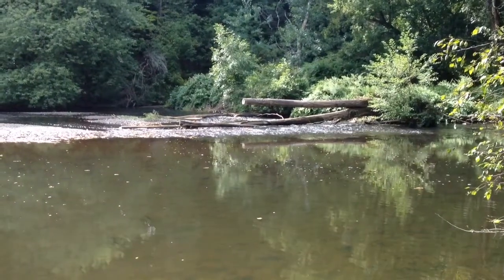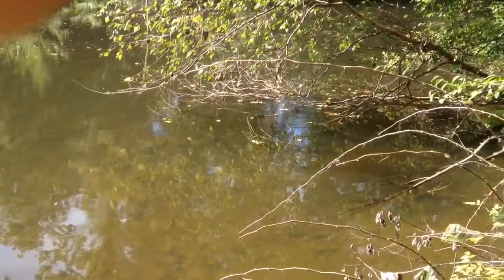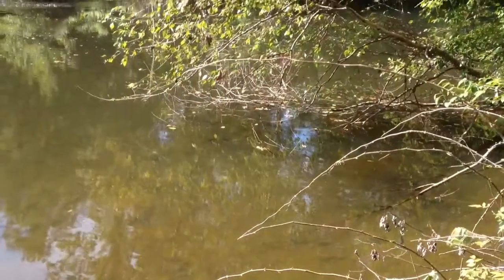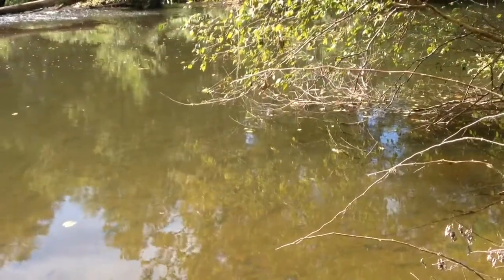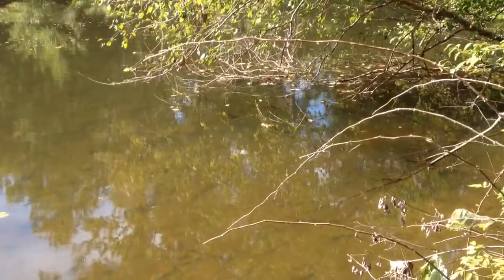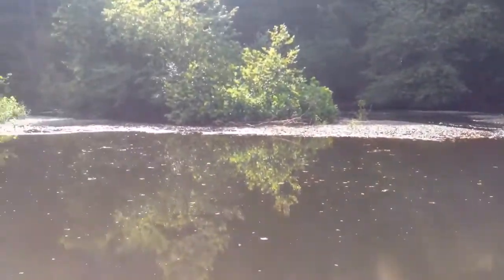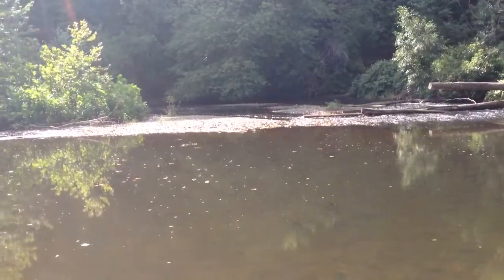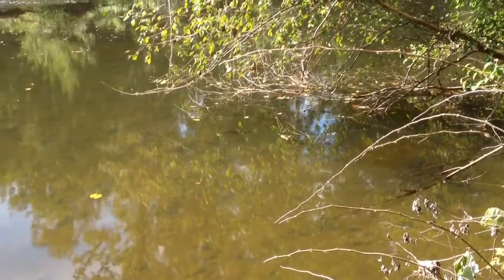Extreme Trout Fishing with Mpett2